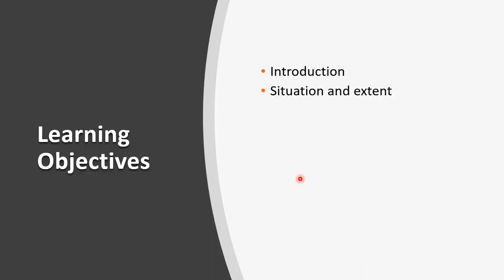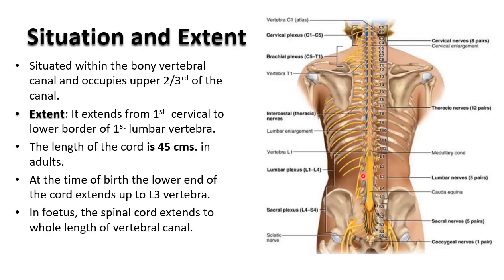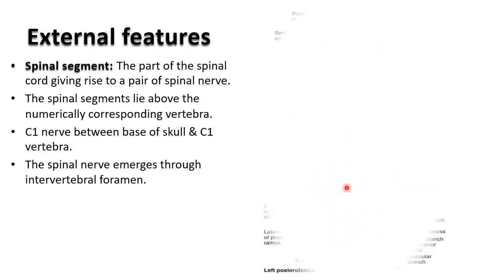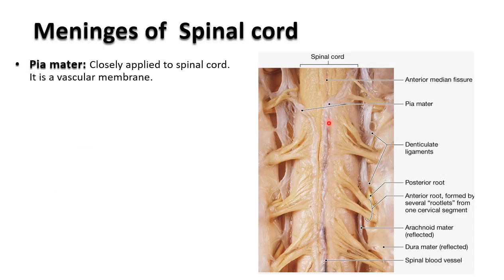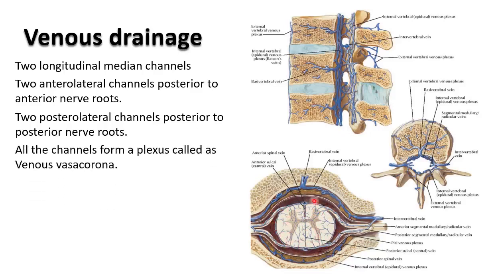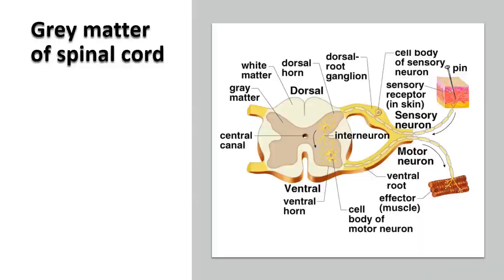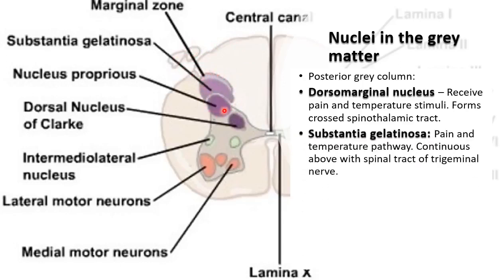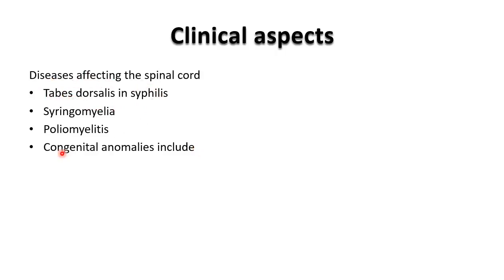NEXT MEDICO 2022 l Brain l Spinal Cord l Lecture - 2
Objectives
1. Introduction
2. Situation and Extent
3. External Features
4. Blood Supply
5. Meanings/Coverings
6. Internal Structure
7. Nuclei of Spinal Cord
8. Ascending and Descending Tracts
9. Clinical Aspects